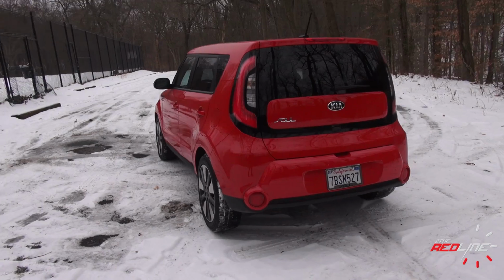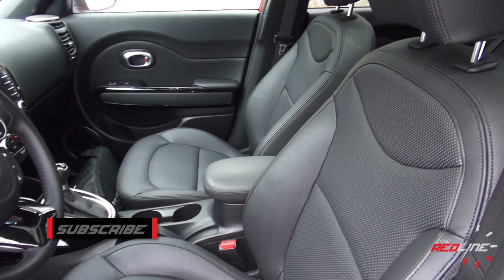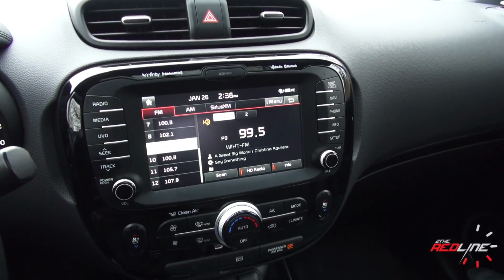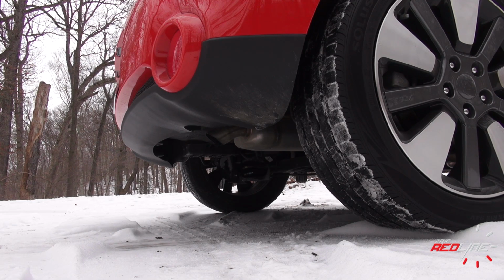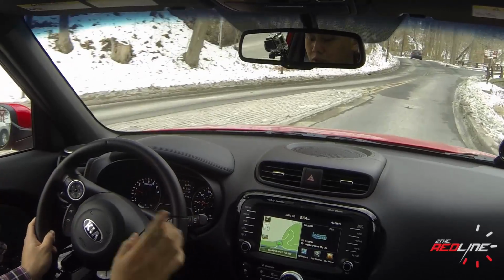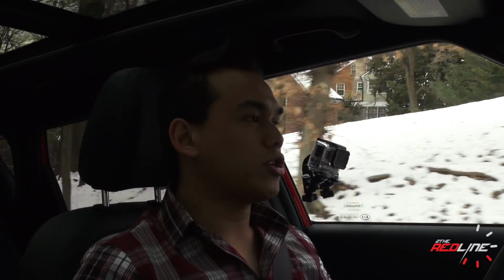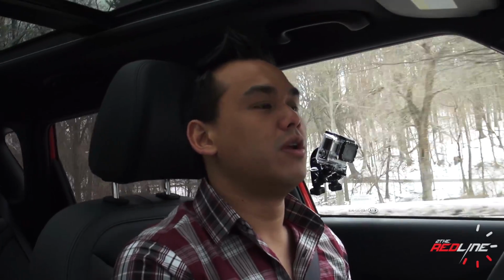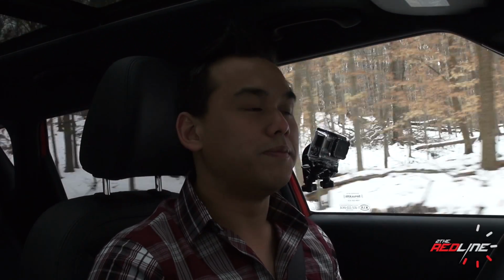2014 Kia Soul Exclaim – Redline: Review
Kia's next-generation "Hamster-Box" offers buyers a compelling blend of space, style, and features. The 2014 Soul continues to be one of the best compact car alternatives you can buy. It's sleek design, roomy cabin, and high tech features make it an easy choice. Only those who crave spirited performance or better fuel-economy will find the competition more to your liking.